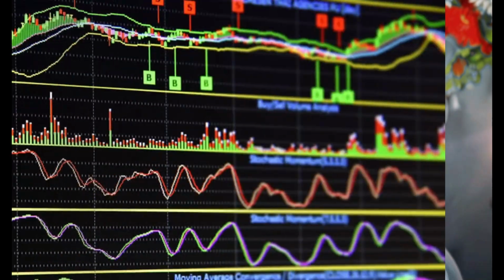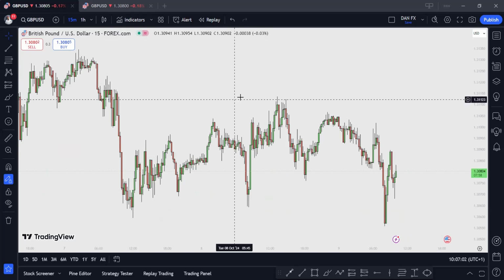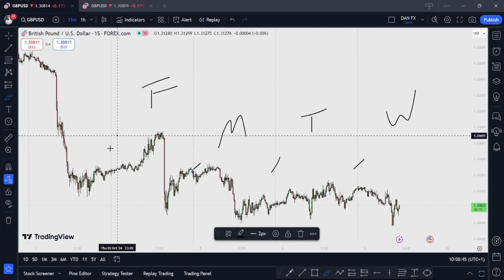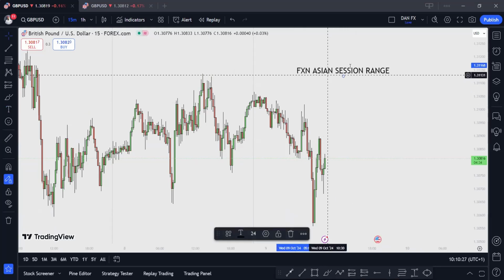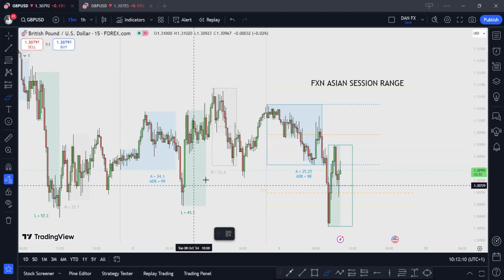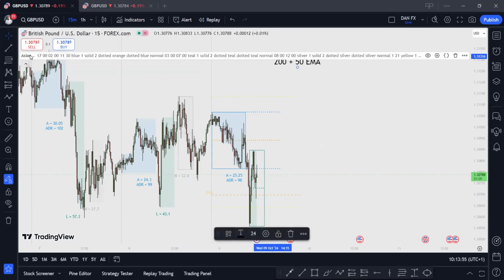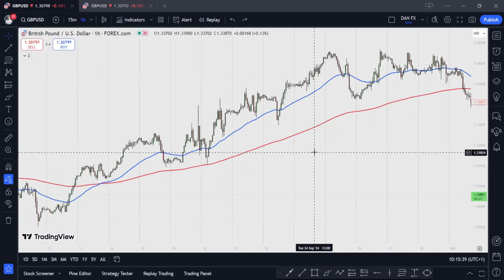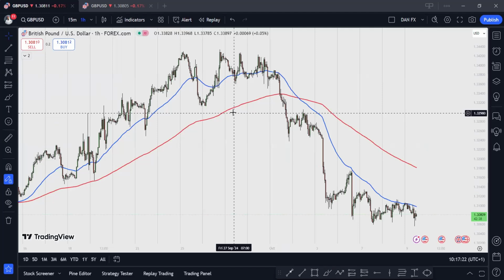The Only 3 TradingView Indicators You’ll Ever Need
In this video I reveal the only 3 tradingview indicators you'll ever need. These are the best indicators that will help you when trading and analyzing the charts. Most people tend to search for buy and sell indicators but the truth is those buy and sell indicators don't work.
Infact most tradingview indicators that give trading signals don't work. Indicators should be used as a guide or confluence to support price action and should not be relied on solely